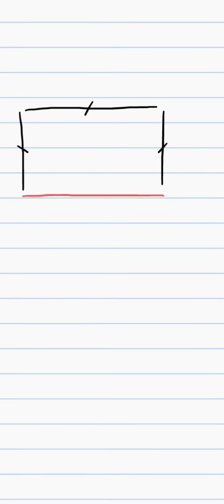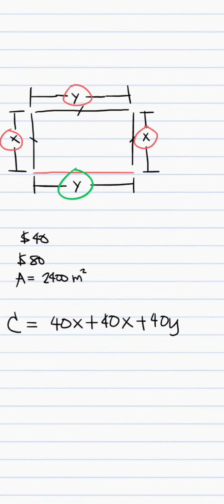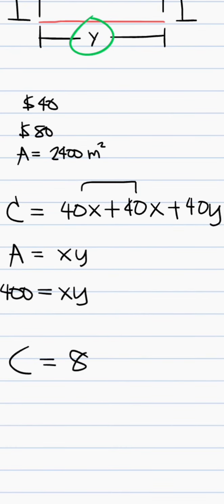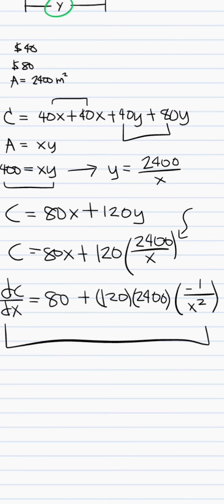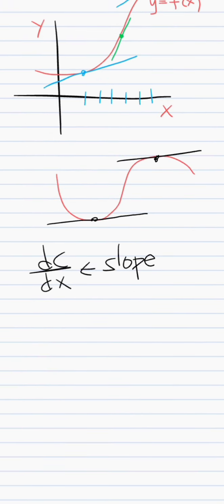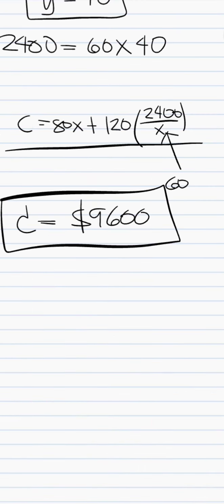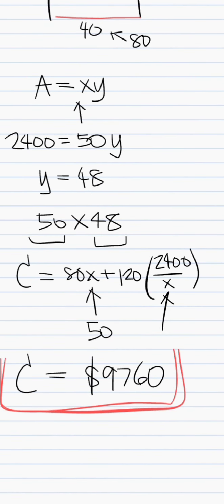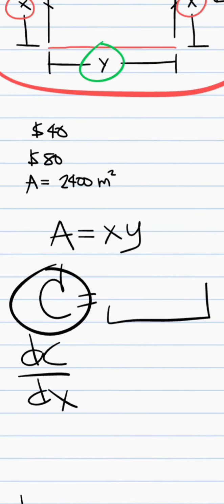How can we spend less when we are to fence our lot?